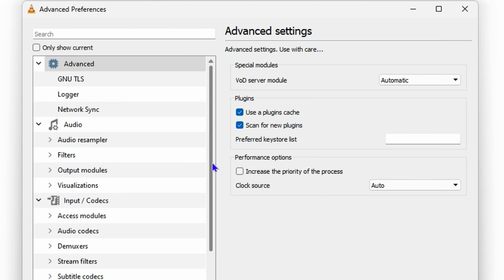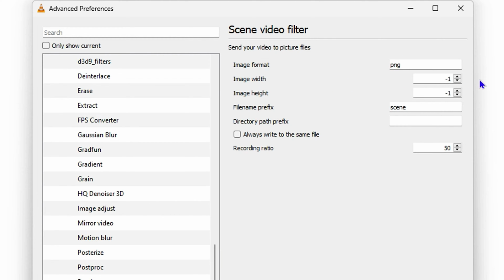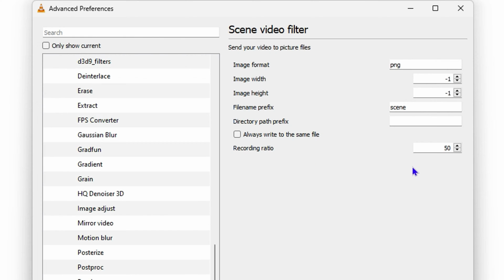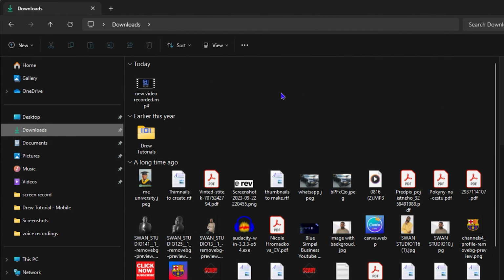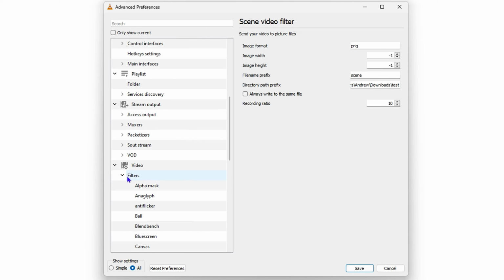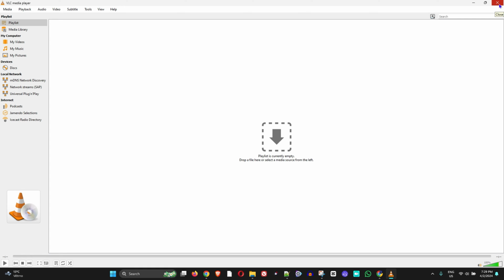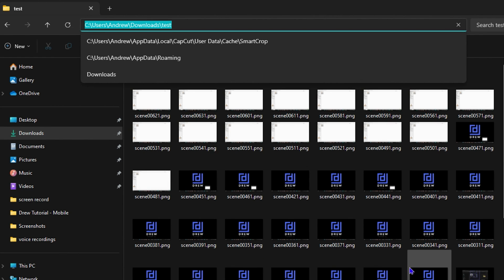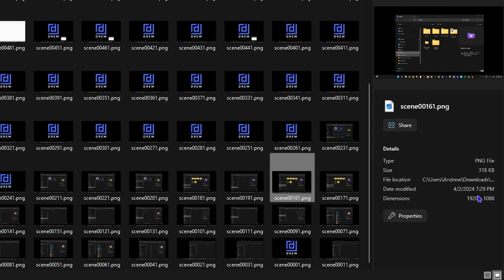VLC Media Player: How to Extract Frames from a Video with High Quality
In this tutorial, I show you VLC Media Player: How to Extract Frames from a Video with High Quality.